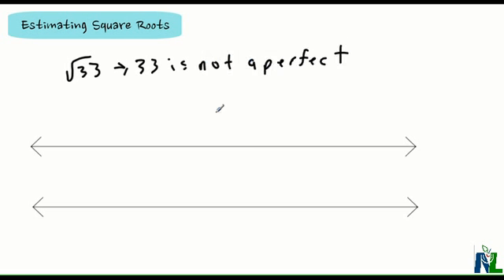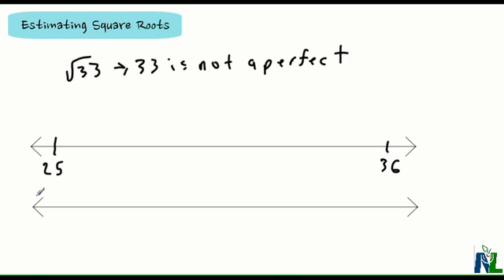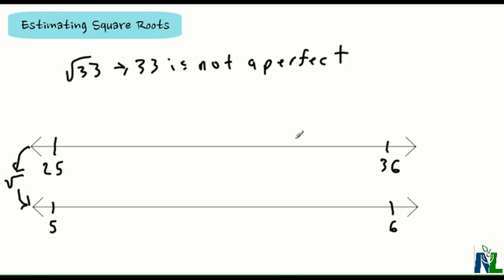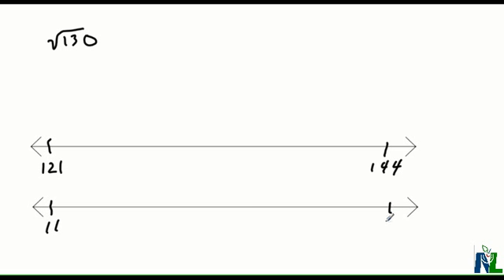Estimating Square Roots